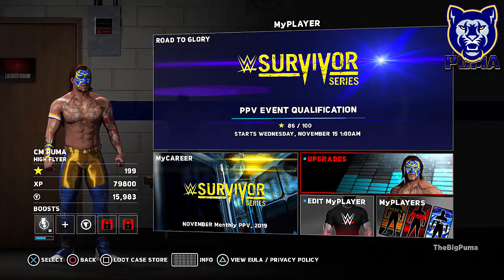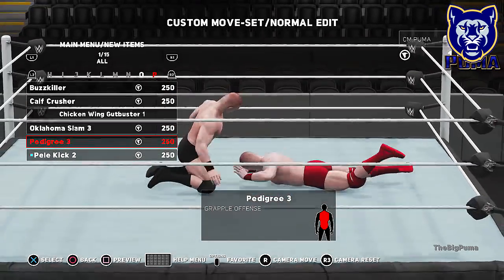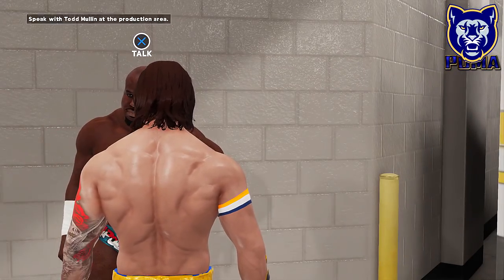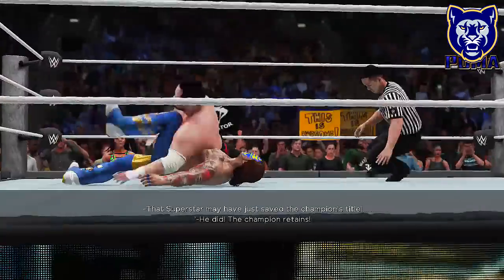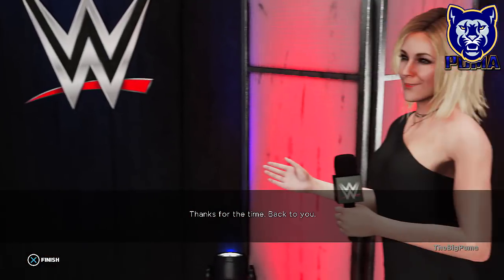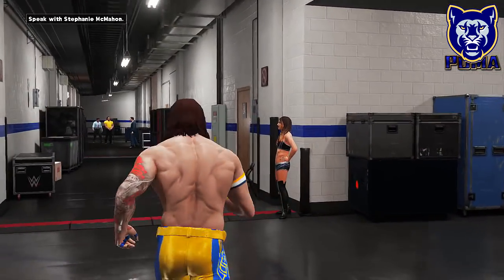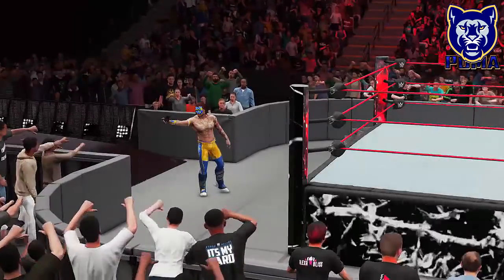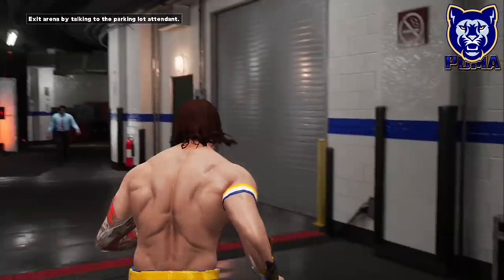WWE2K18 MyCareer Mode - VINCE'S ILLEGITIMATE SON/WHY RANDY! - Episode 34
Did we just find out CM Puma is Vince's illegitimate son??

✩ Consider donating to the cause and help Puma get a new mask!